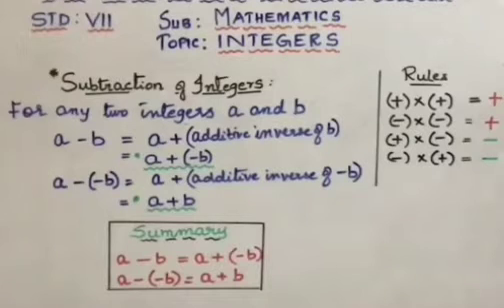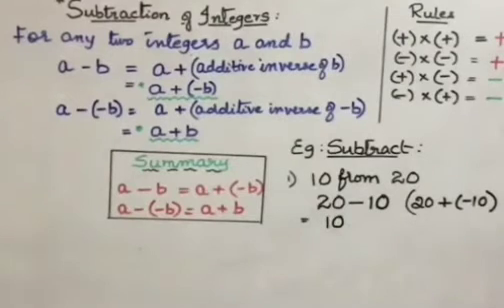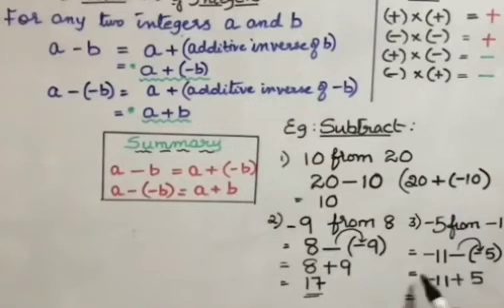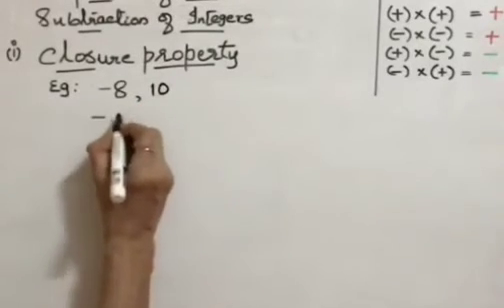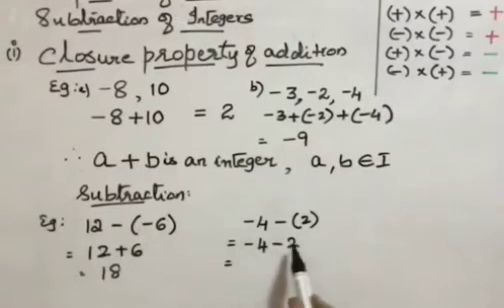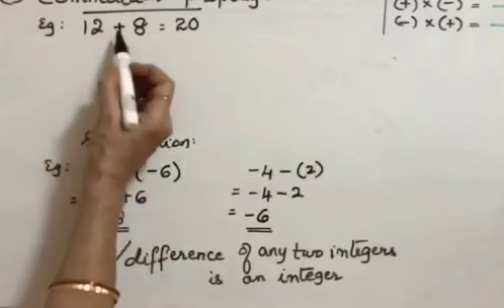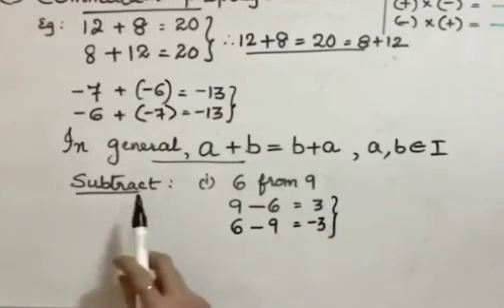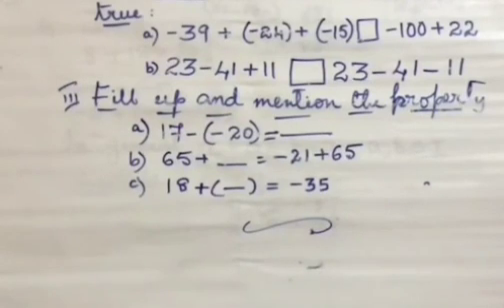SNVM VII STD MATHEMATICS